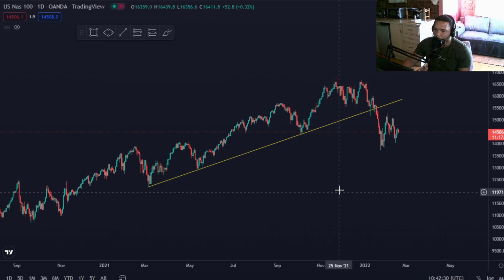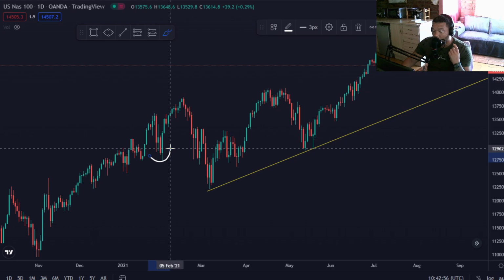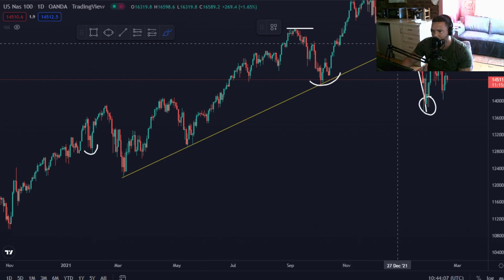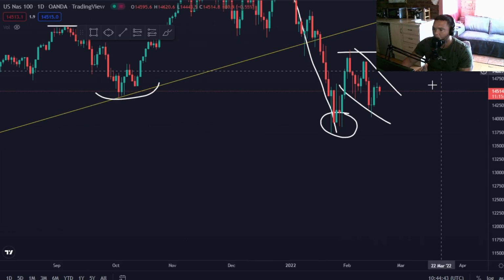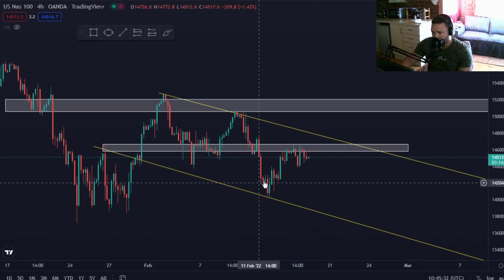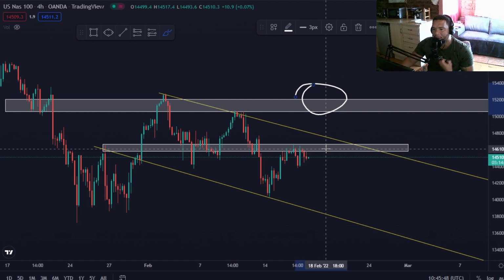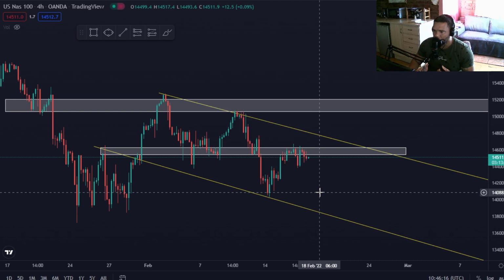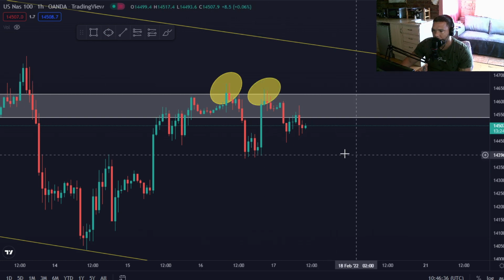NASDAQ 100!!!! WARNING DO NOT BUY NASDAQ YET - 2022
Hi Traders Welcome to the Newtonfx Academy YouTube Channel in this video, i BREAKDOWN NASDAQ 100 TO THE T CHECK IT OUT AND SMASHED THAT SUB BUTTON!